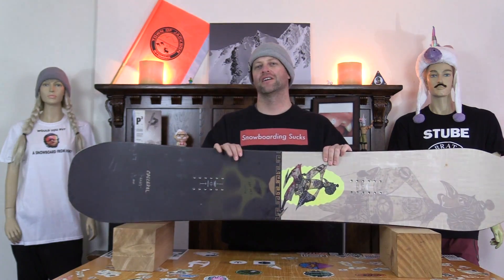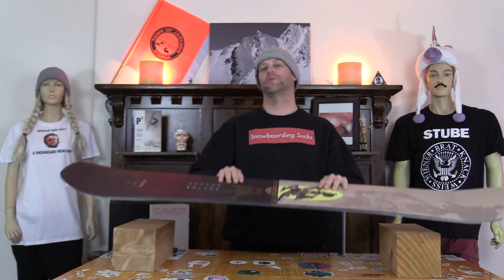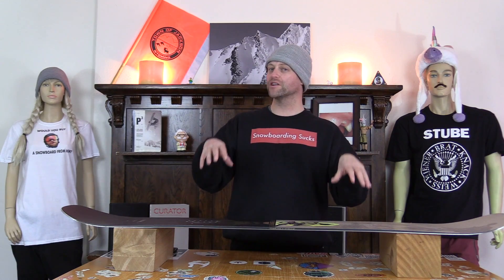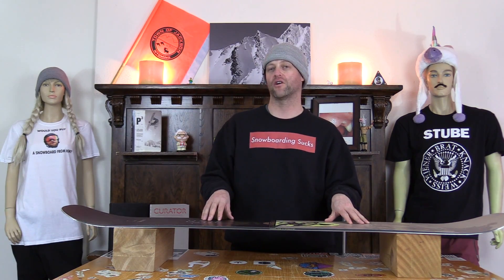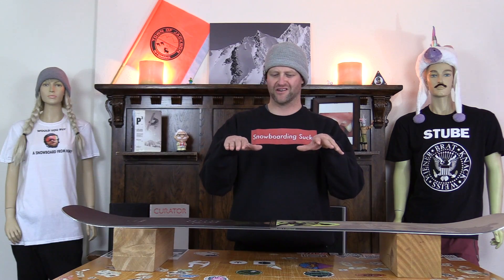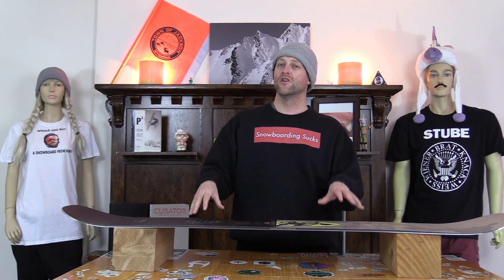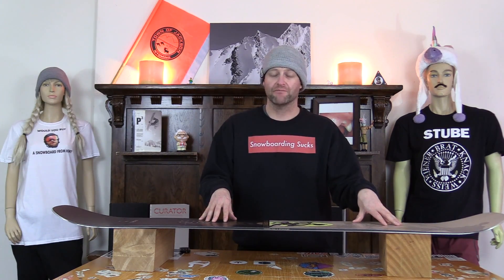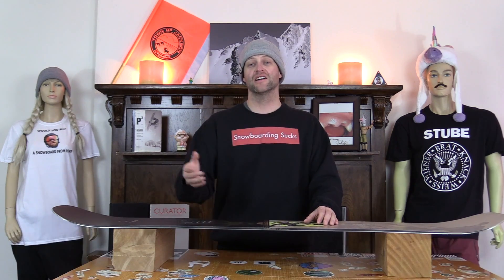The Cockerel Gang Snowboard Review